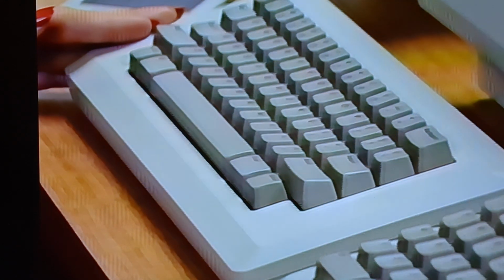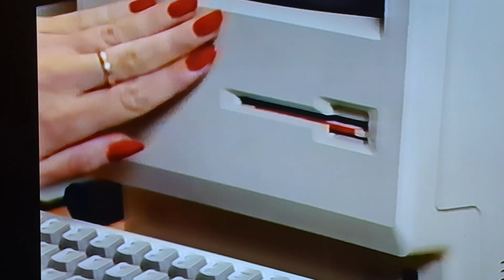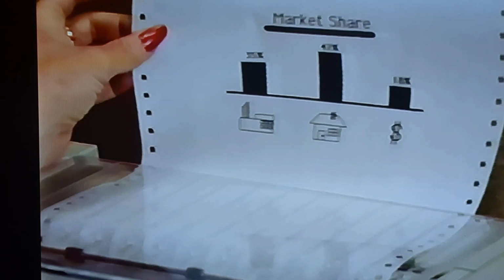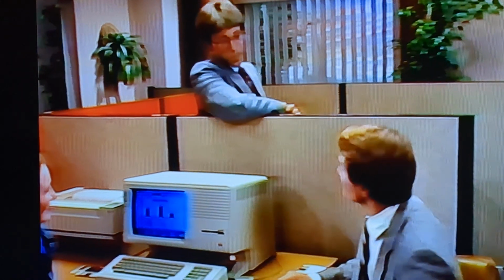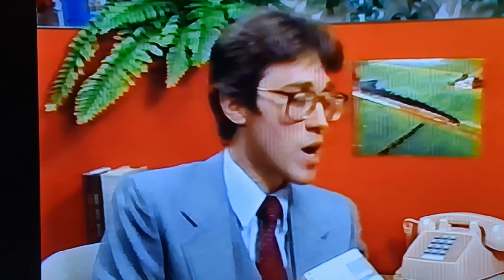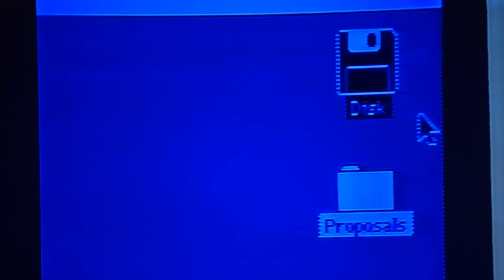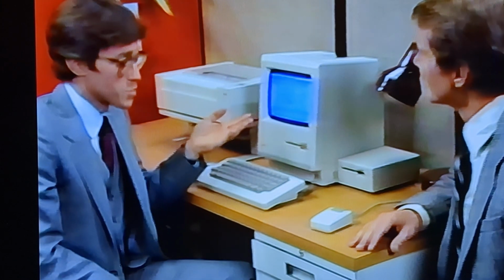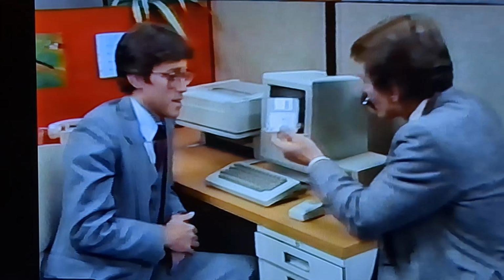Apple Presents The Personal Computer The Macintosh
1984 marketing video from Apple Computer